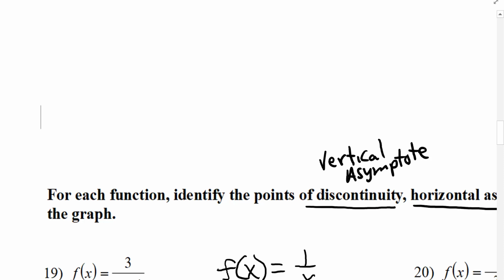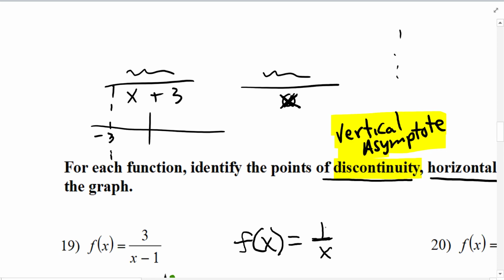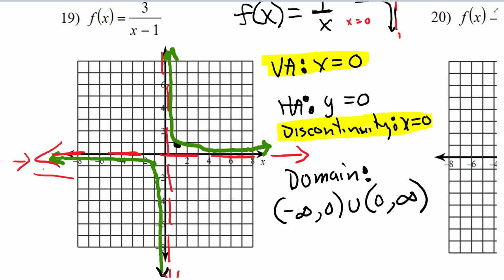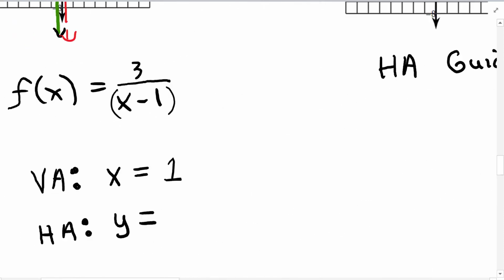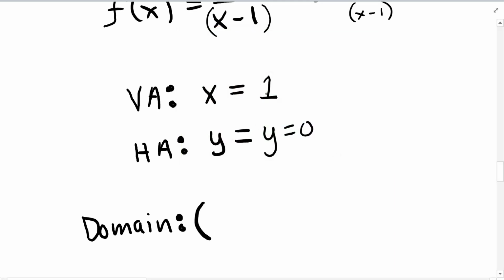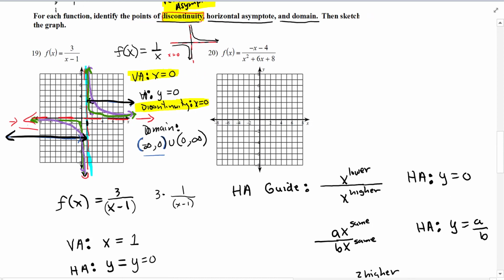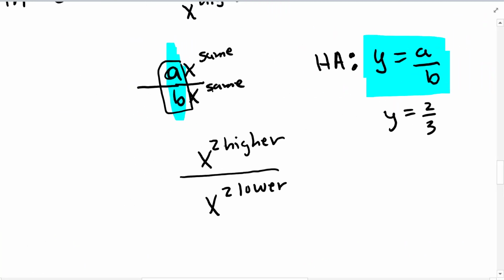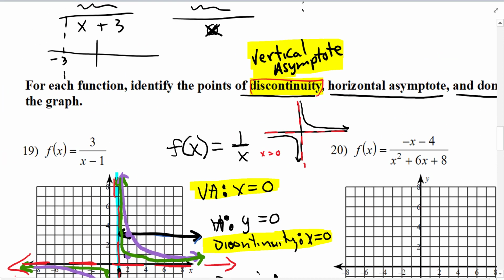Rational Functions: Asymptotes, Domain and Range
This video shows how to identify the vertical and horizontal asymptotes of rational functions and the domains.